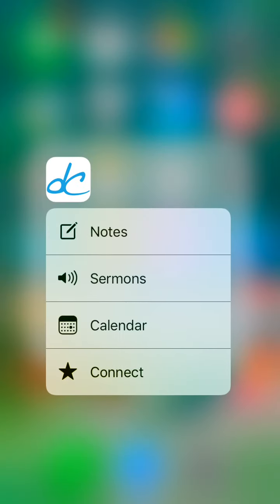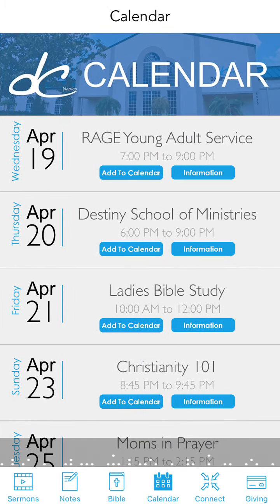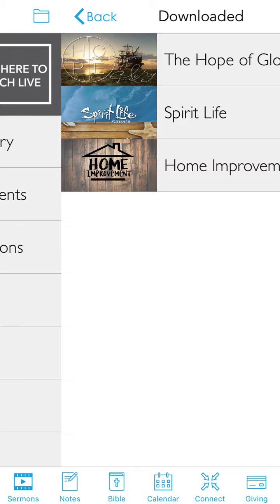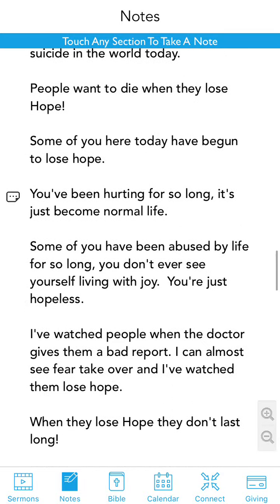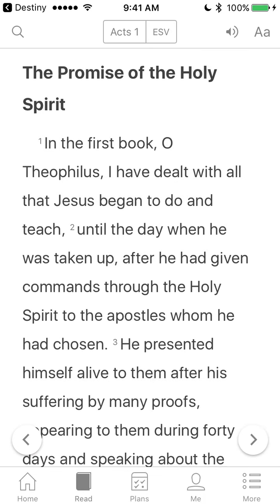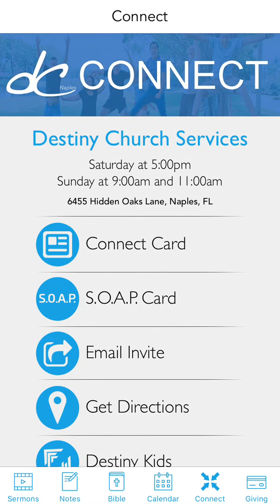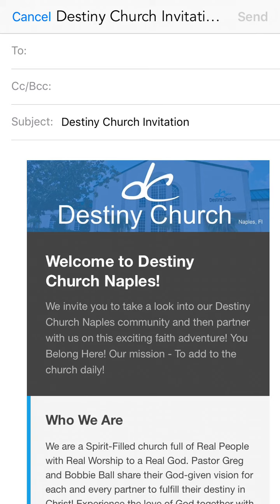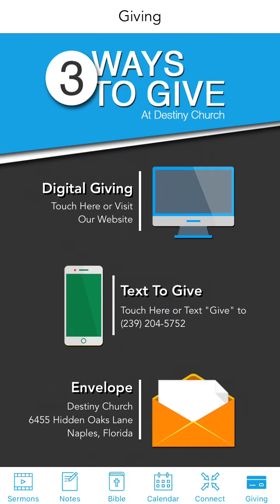Destiny Church App Tour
In this App Tour of the Destiny Church app, we walk through how the app can be used to connect with God, connect with the church, and reach out to the community.